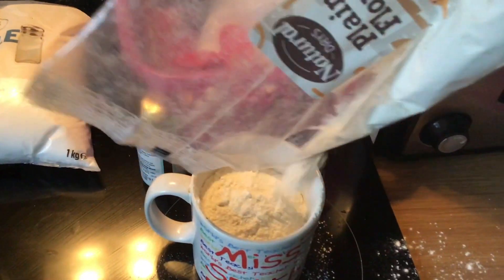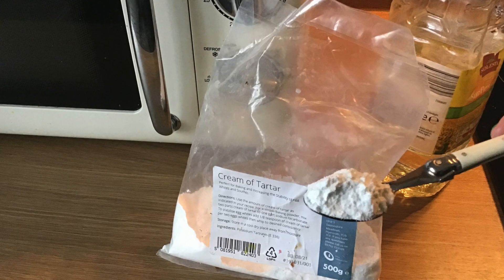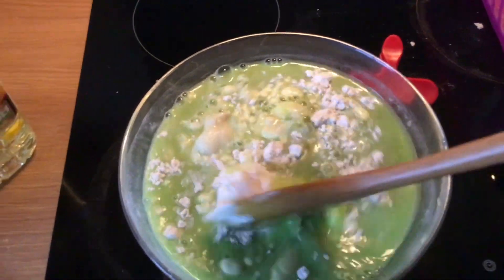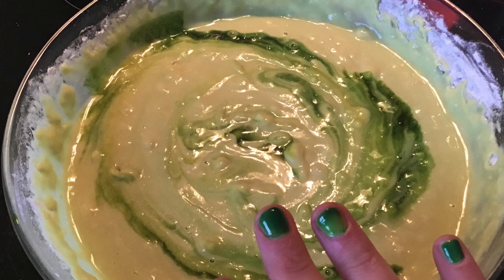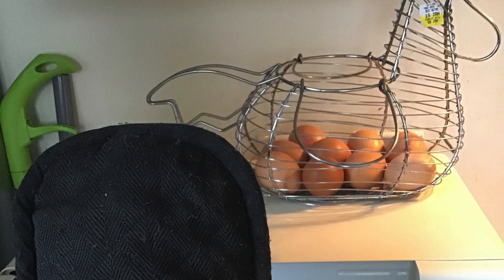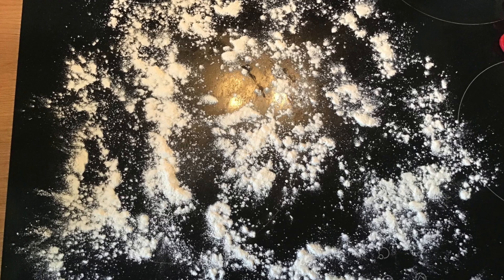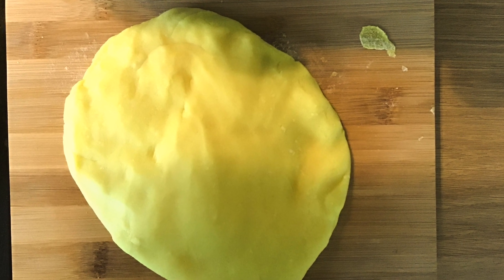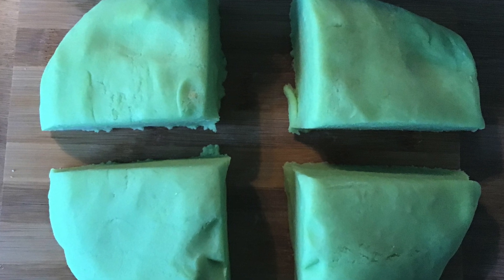Making Play Dough - Easy Microwave Tutorial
A making play dough video tutorial to support the Dough Disco lessons that I will be posting weekly on my channel.